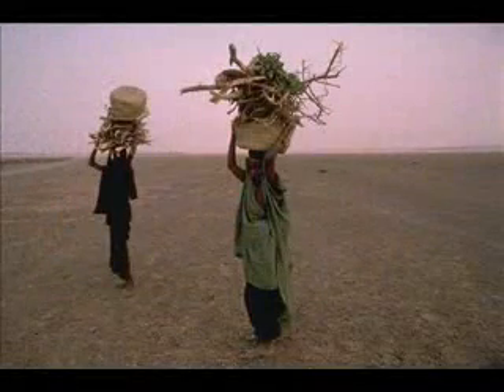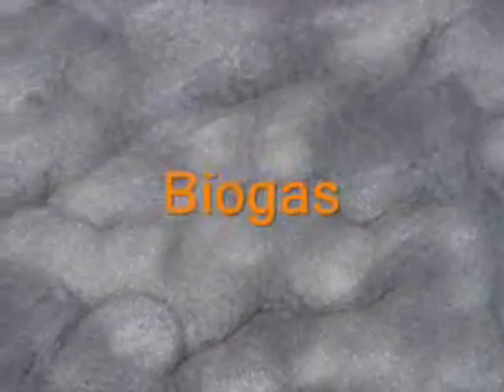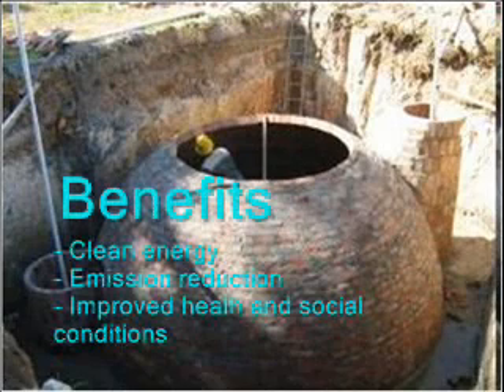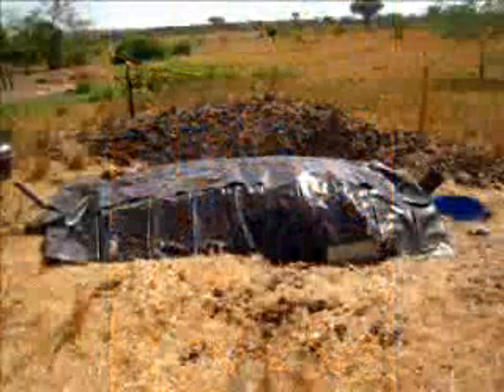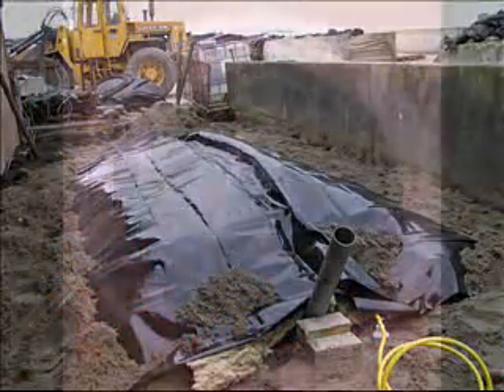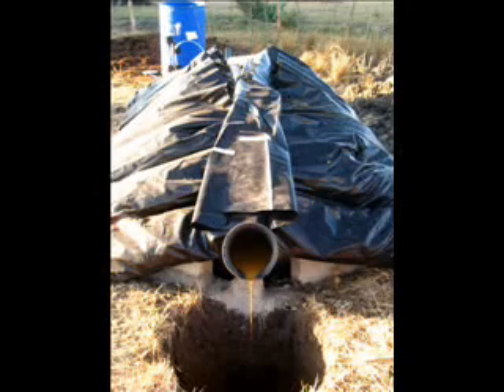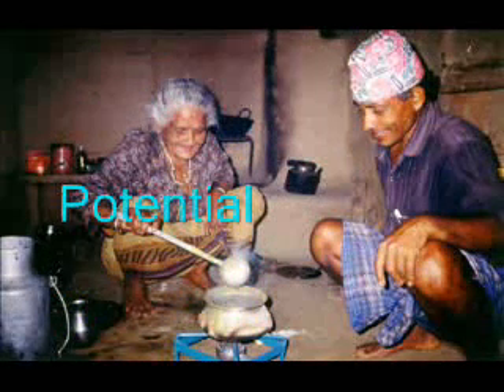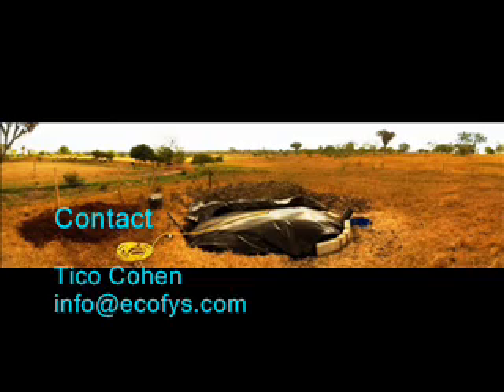ecofys-biogas-uit-afval.wmv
A small scale biodigester made from plastic, yet not the same style as the older, more vulnerable models. This is part of my graduation project and further developed by the Ecofys design team.